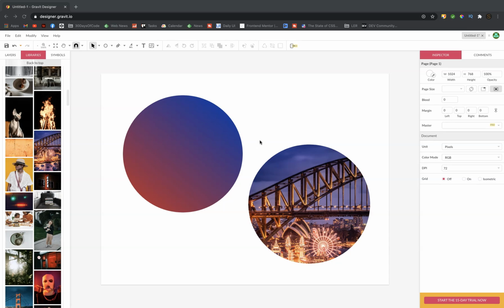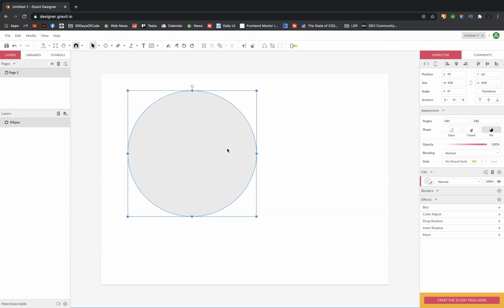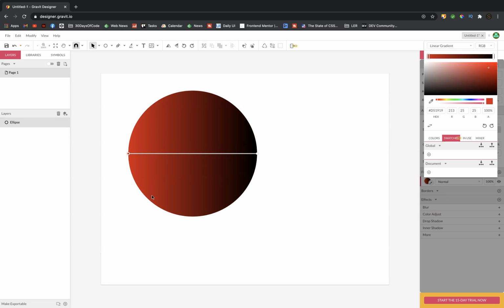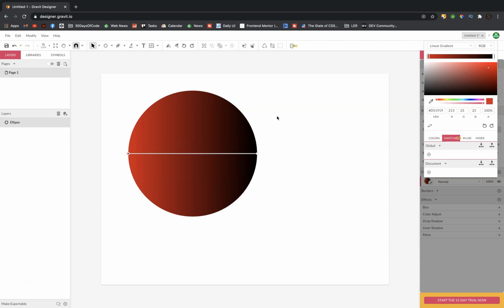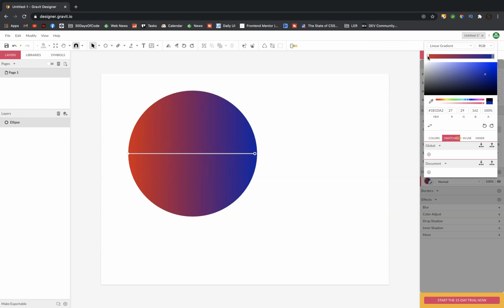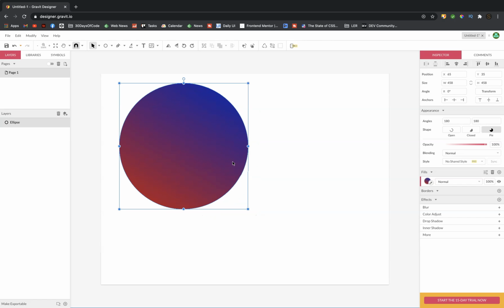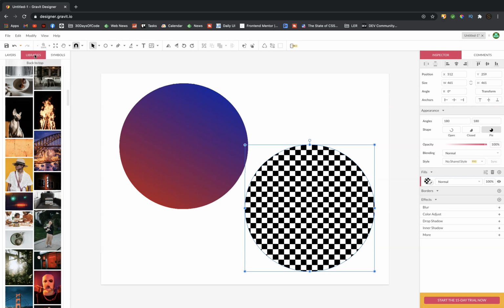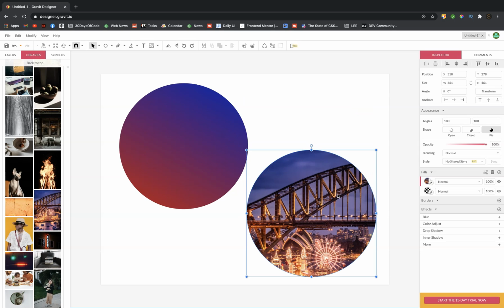THE BEST FREE GRAPHIC DESIGN TOOL: GRAVIT DESIGNER | LINEAR GRADIENT & BACKGROUND IMAGES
Hello Everyone!

On Today's video I want to present you this amazing design tool called Gravit Designer. It is one my the best alternatives for Adobe Illustrator for creating simple vector elements and illustrations. For this second video I am showing how to apply border radius and also how to create compound shapes.

Gravit Designer has a complete vector toolbox including Pen, Bezigon, preset shapes with smart controls, Knife, and non-destructive Boolean operations, including the ability to vectorize borders or offset path contours.

Gain complete control over your typography: font styles and weights, kerning, line, character and paragraph spacing. All with the ability to change the case non-destructively.

Flexible, Non-destructive Object Styling:  Apply multiple fills, gradients, textures, borders, effects, and blending modes to any object with PRO. Work with RGB, HSB and CMYK colors while you enjoy a rich collection of Adjustments and Effects, including color transformations, blurs, shadows, and many more.

Also: They have a GREAT documentation where you can find in detail about every available tool.